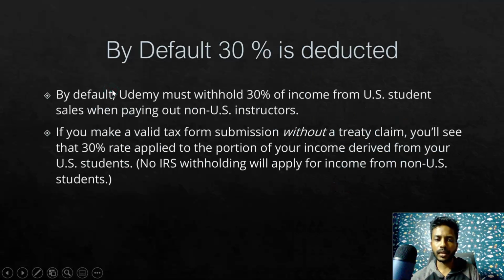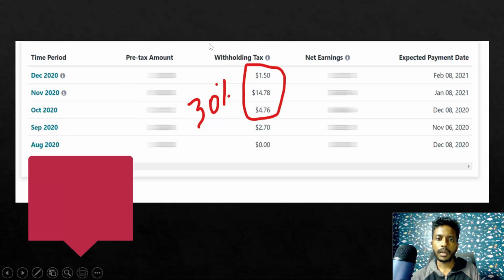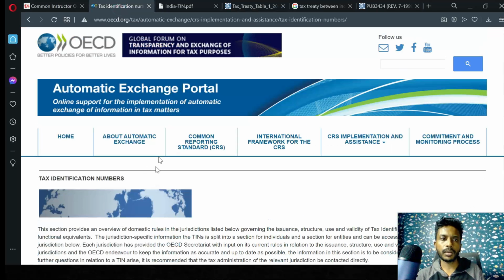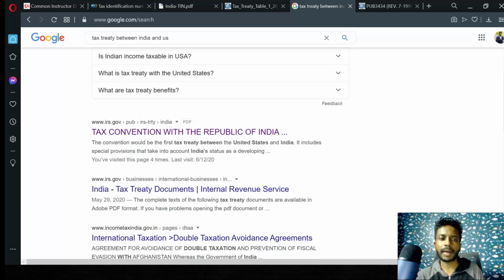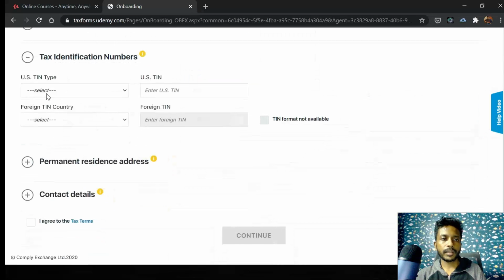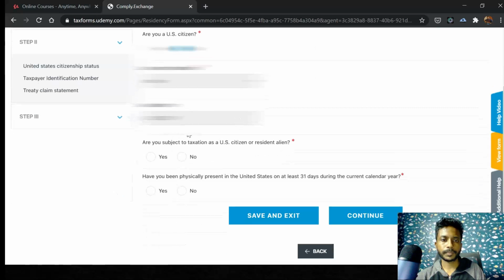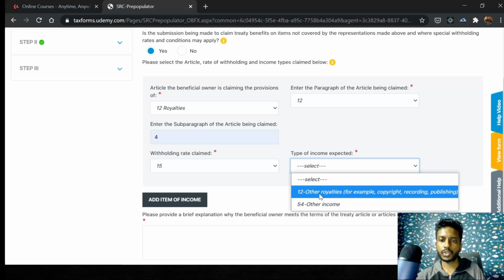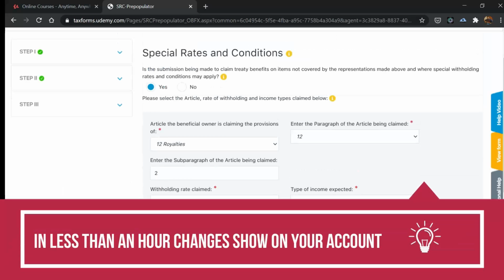Maximize Earnings: How to Cut Udemy Withholding Tax Down to 15% in India!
In this video, I will be telling you about Reducing Udemy Withholding Tax from default 30 % to 15% in India and how I have implemented on my Account. This can be applied to other countries as well by looking at the IRS Tax table for their respective countries.